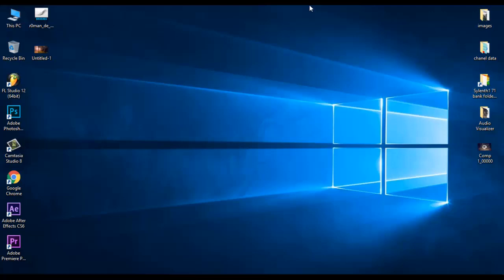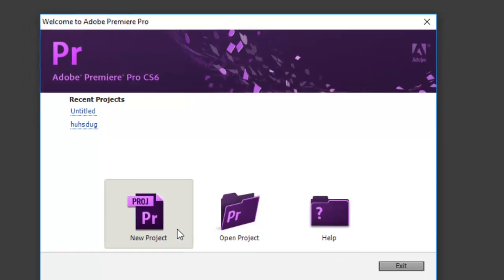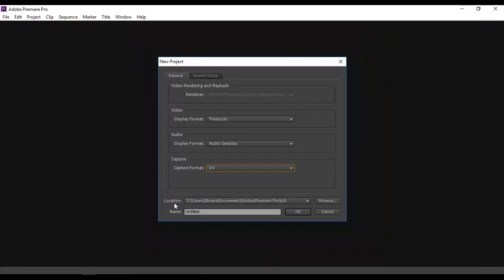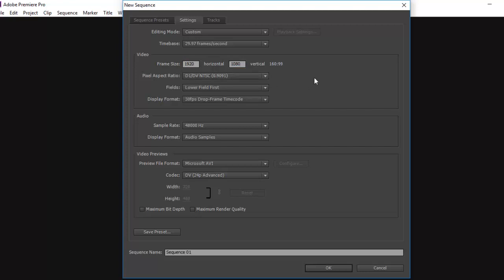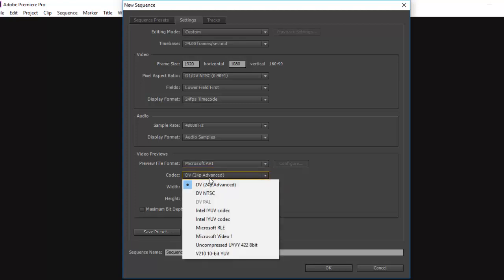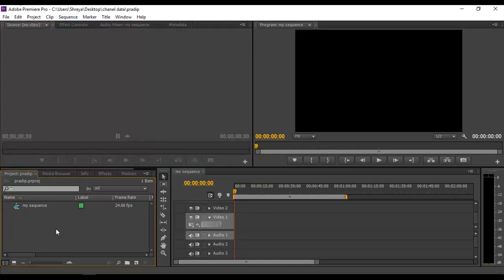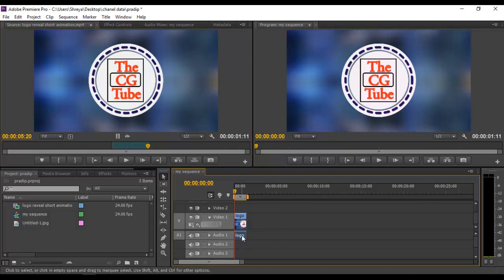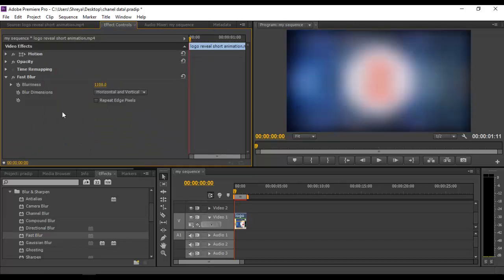Premier Pro Beginners Tutorial-How to Download Install & Its Interface.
In this tutorial i will told you about interface of premier pro making sequence and also told you about how to download install premier pro in computer.
Thanks.
TheCG Tube
The CG Tube